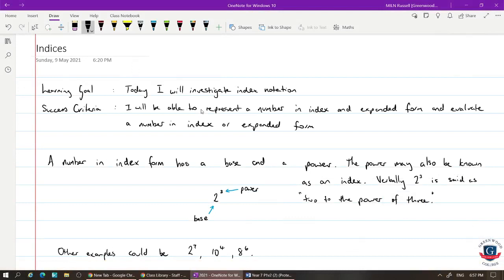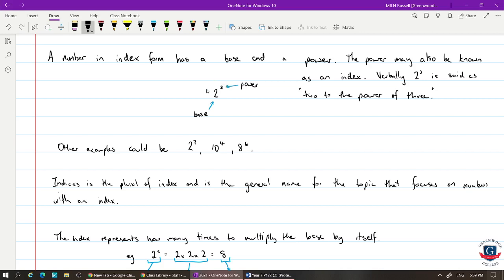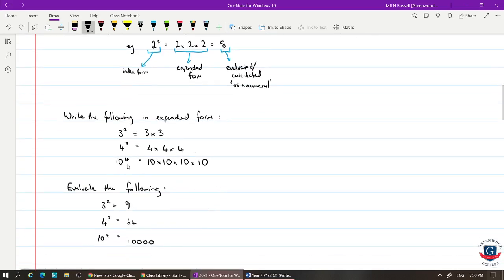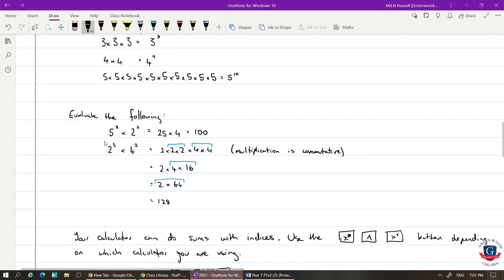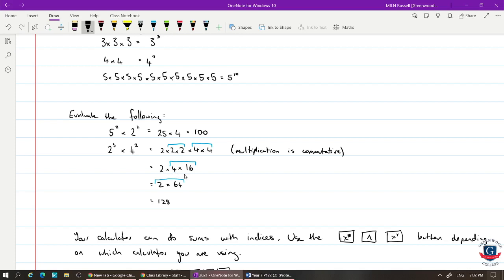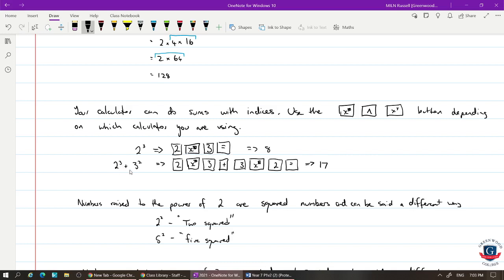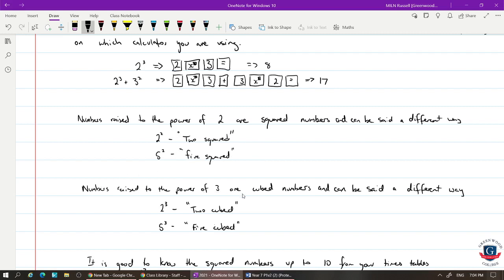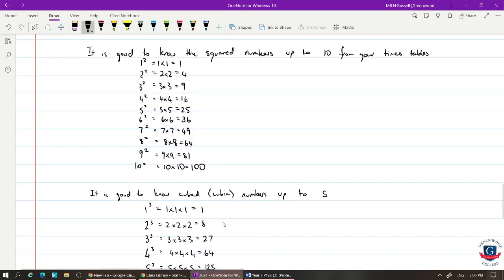2 1 Indices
Needs the title slide changed to Indices - there are no laws inside!!!